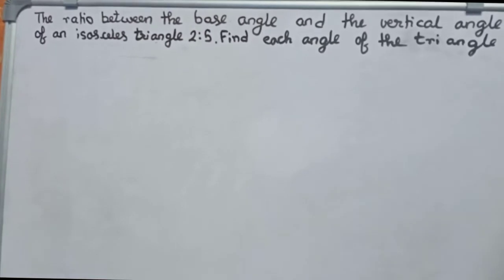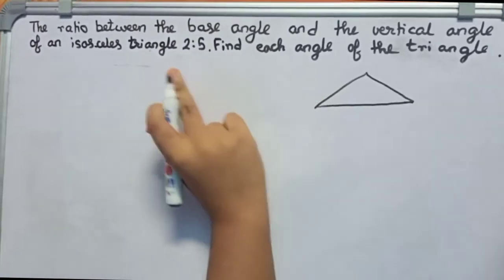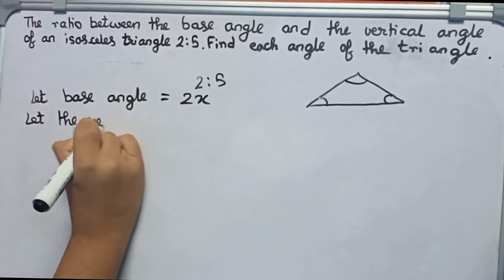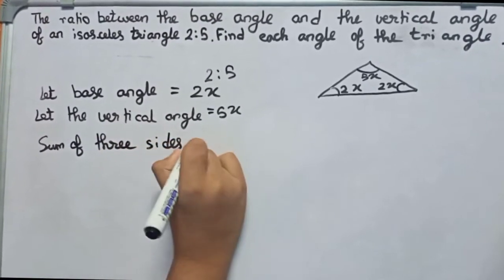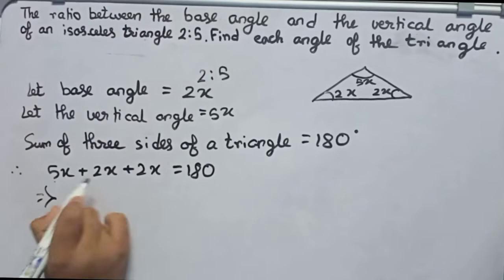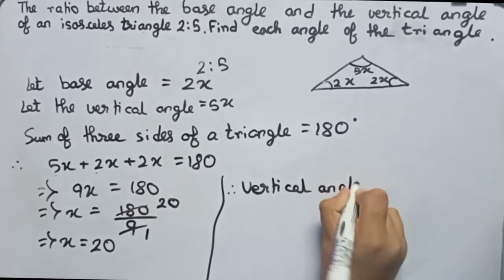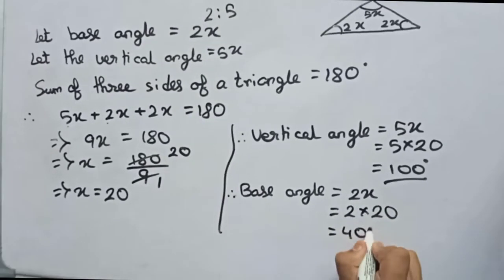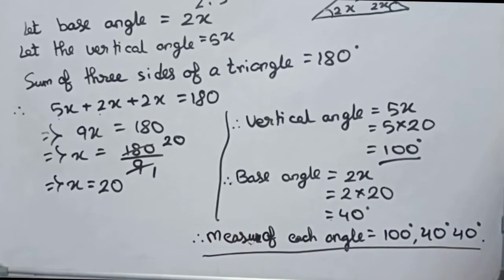The ratio between the base angle and the vertical angle of an isosceles triangle is 2:5. Find......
The ratio between the base angle and the vertical angle of an isosceles triangle is 2:5. Find each angle of the triangle.